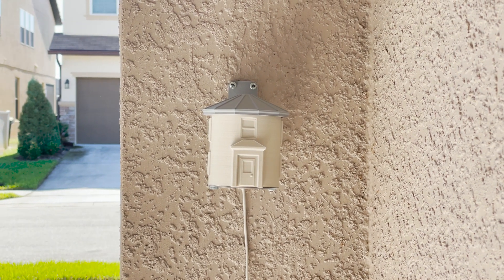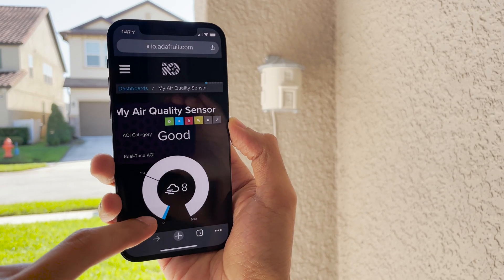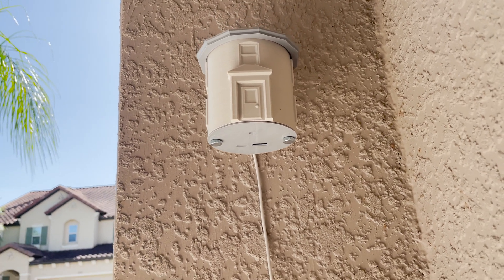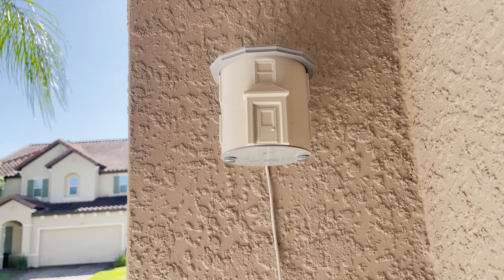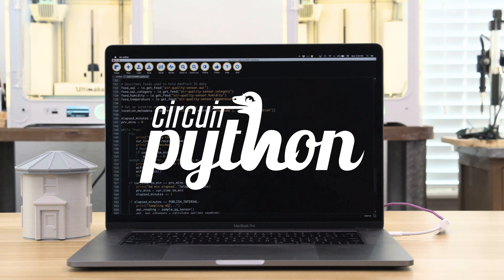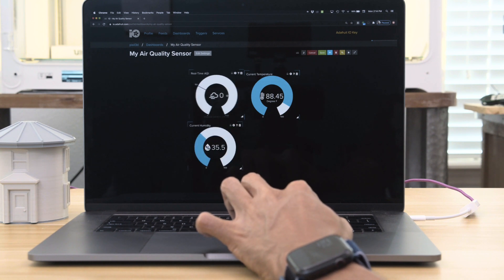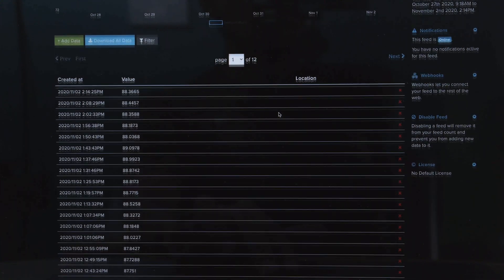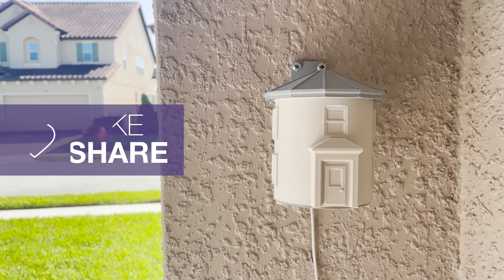IOT Air Quality Monitor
Build a 3D printed enclosure for your IOT Air Quality Sensor. This project uses sensors to measure PM2.5 (particles that are 2.5 microns or smaller in diameter) dust concentrations, temperature and humidity.

This weatherproof enclosure is modeled after a silo-home. We've included different types of mounting holes and brackets for different mounting configurations.